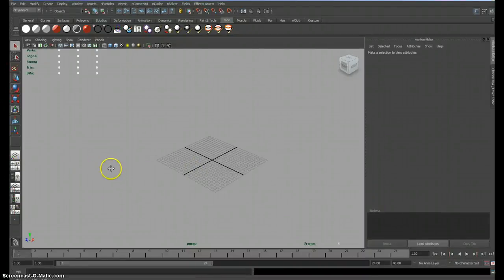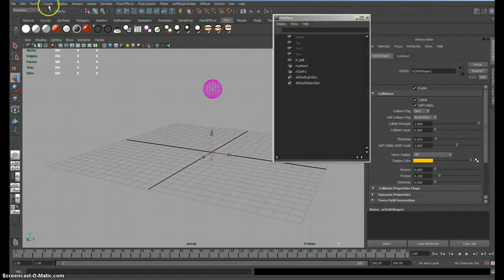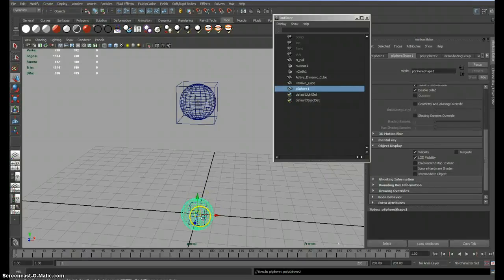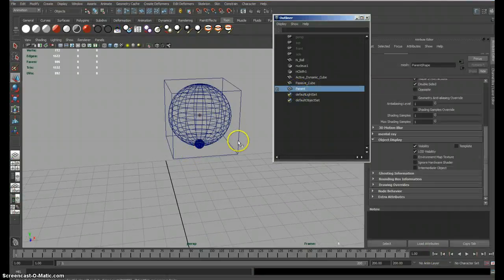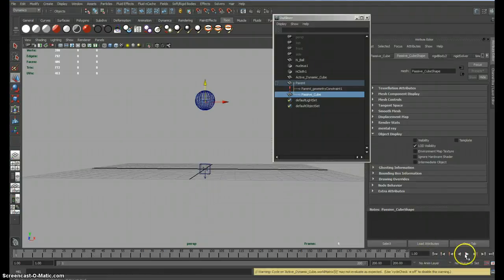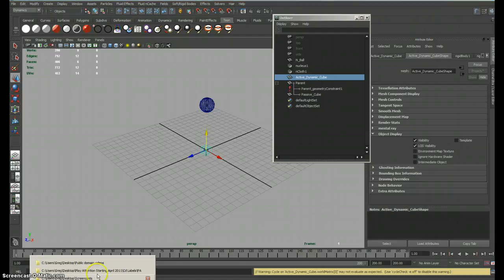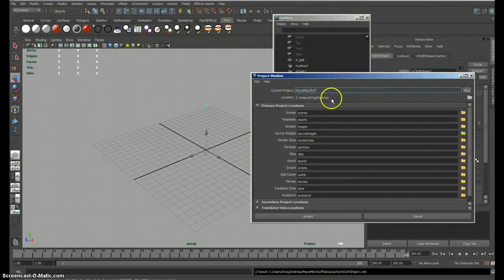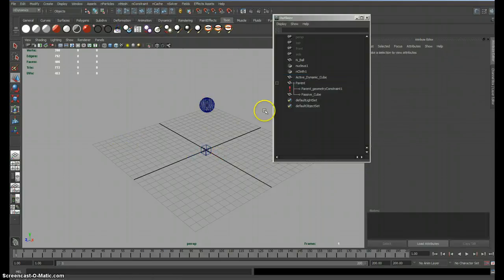Ndynamics to regular